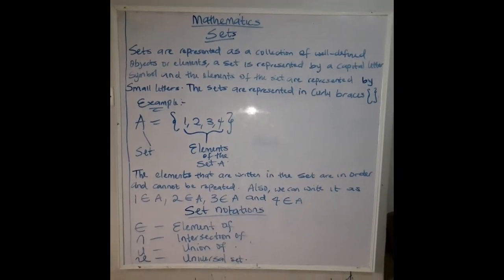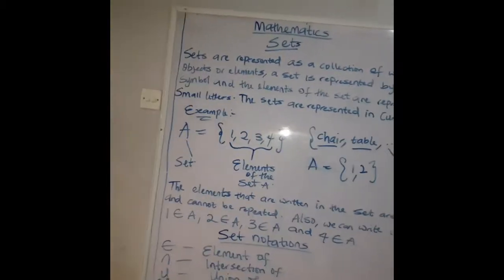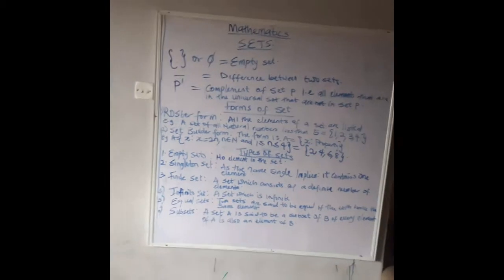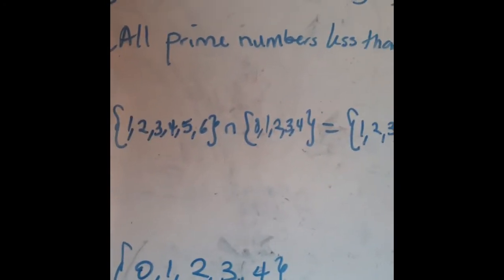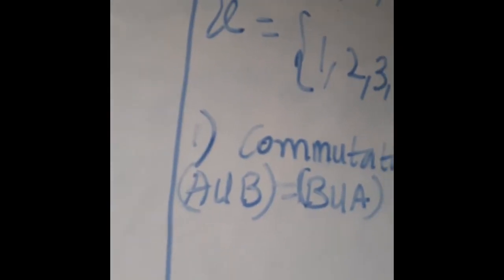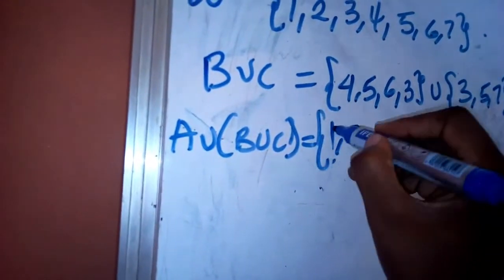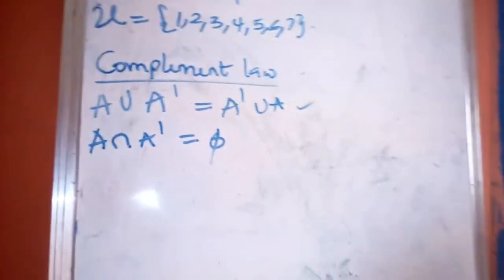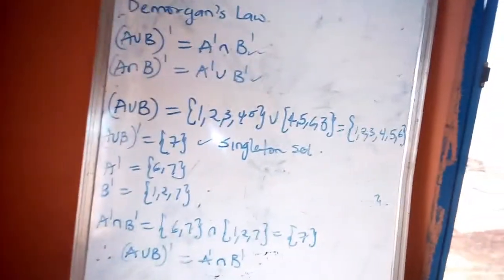SS3 Mathematics: Sets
Senior WAEC Mathematics Tutorial

To help monitor your progress, request feedback and see how we can keep helping, we have created a WhatsApp Group where we can interact.
 and invite your friends as well.